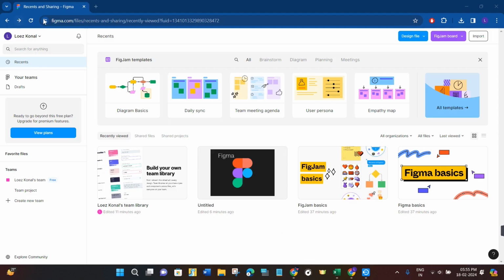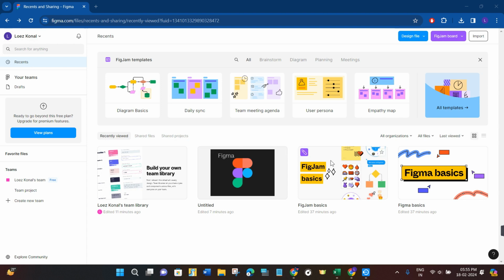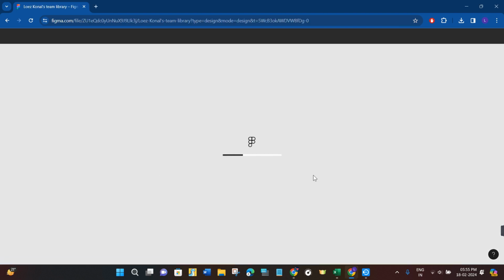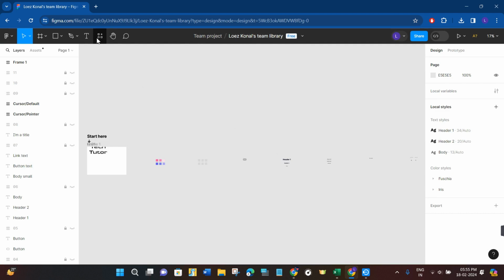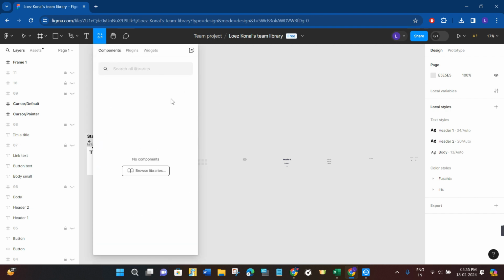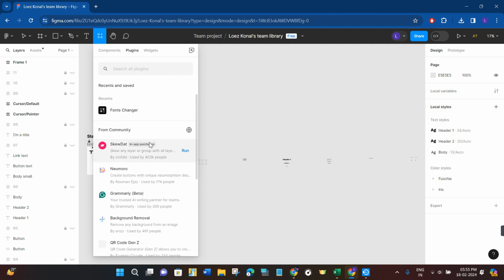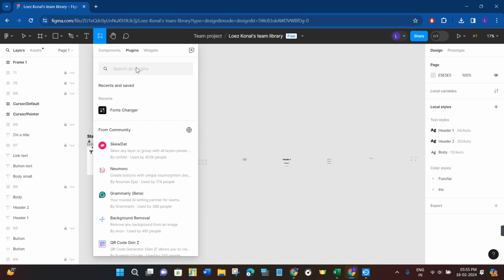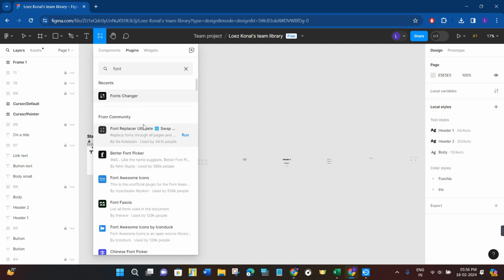How To Download Figma Plugins | Step-by-Step Guide (2025)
How To Download Figma Plugins